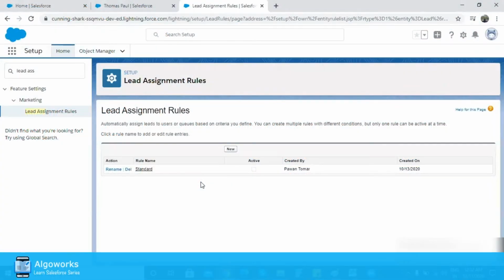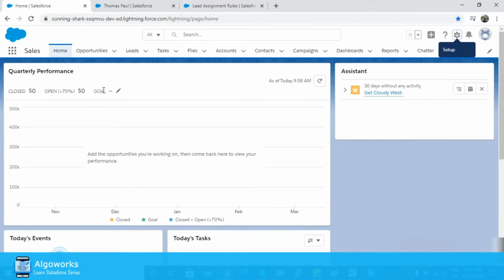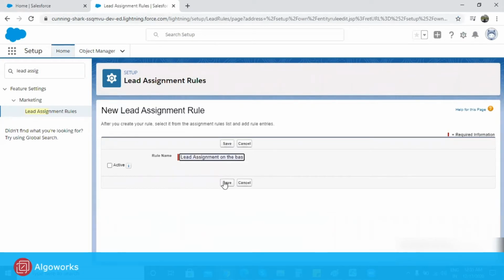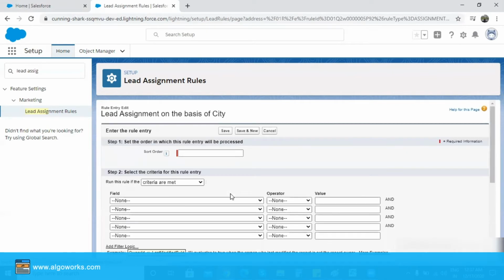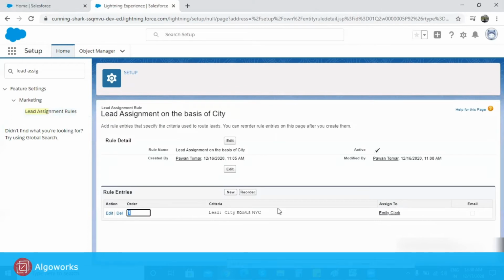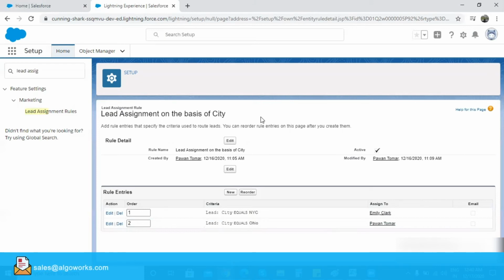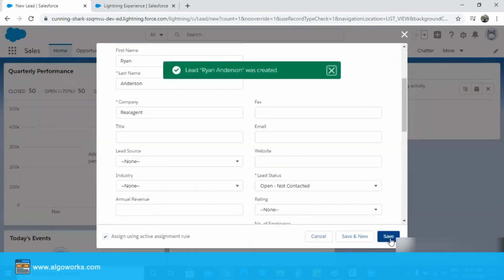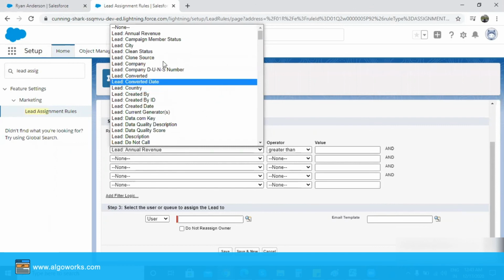Ep 25 - How To Create Lead Assignment Rules in Salesforce | Lightning | Apex | LSS By Algoworks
Learn how to create lead assignment rules in Salesforce Lightning.  This tutorial will cover the following points -

1. Need For Lead Assignment Rules
Get to know why lead assignment rules are required for assigning leads to users or queues.

2. Assignment Rules In Salesforce
Learn all about assignment rules which help in automating lead generation and support processes.

3. Creating Assignment Rules
Take a look at how assignment rules need to be created in Salesforce.

4. Number Of Active Assignment Rules
Get to know how many assignment rules can be made active for each purpose.